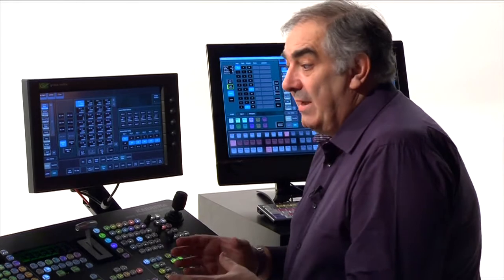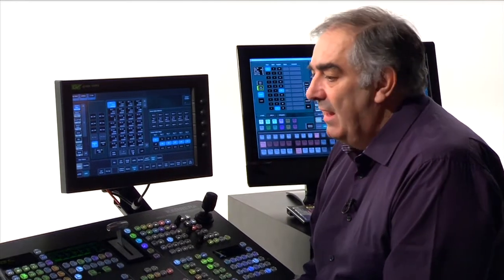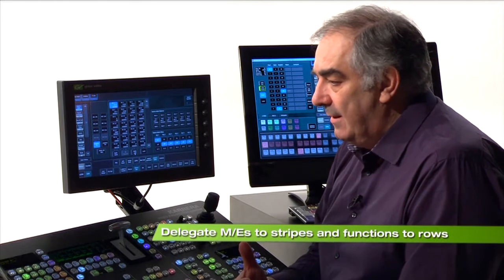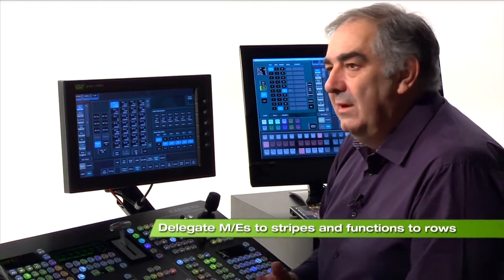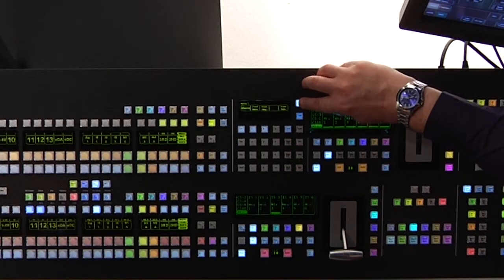Karrera (7) - Panel Memory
Panel memory makes the operator's job much easier.